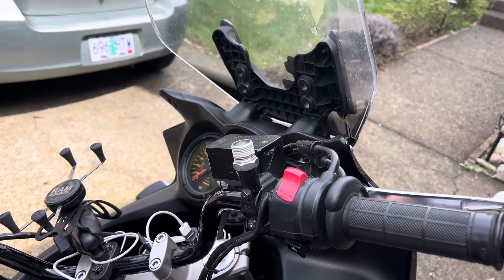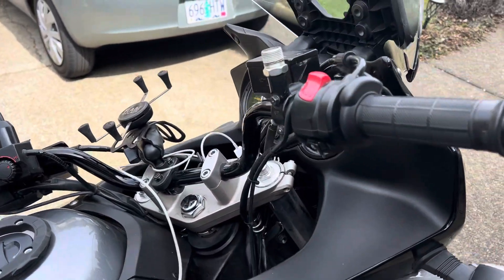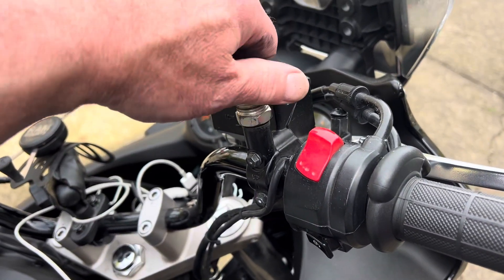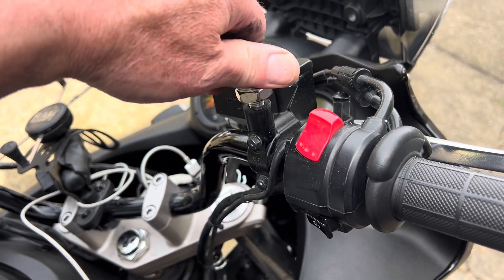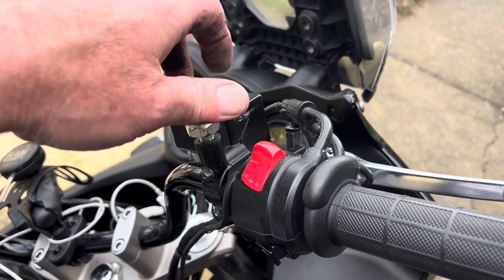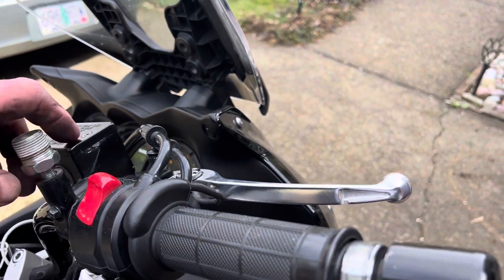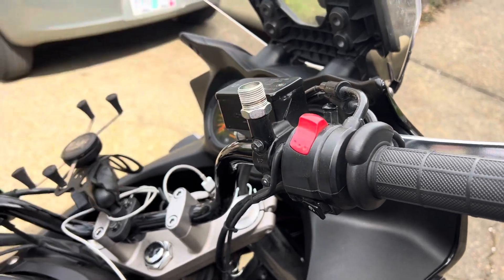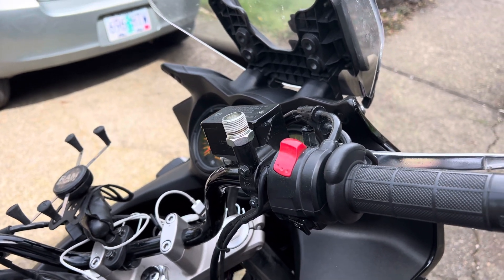VStrom DL650 or 650ABS factory mirror mount removal procedure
How do I get the damn mirror off without stripping something?  Today we’re gonna go through that really quickly.